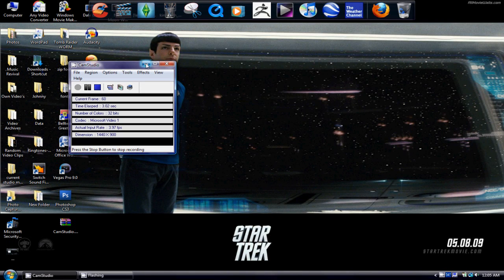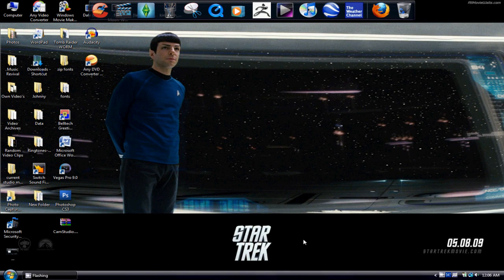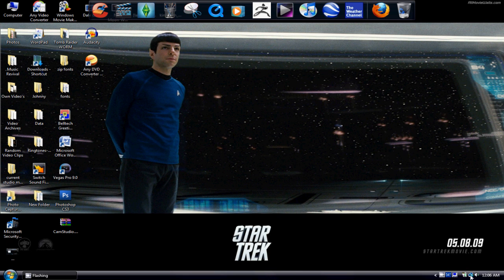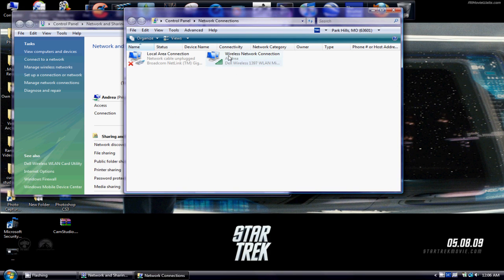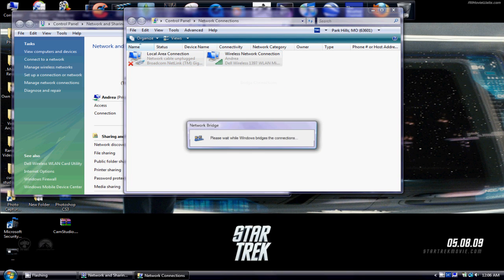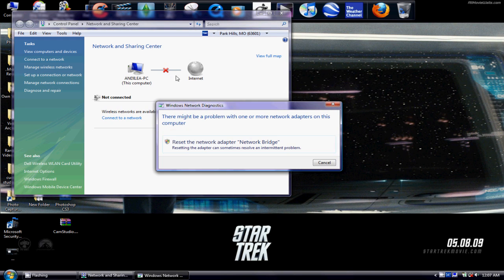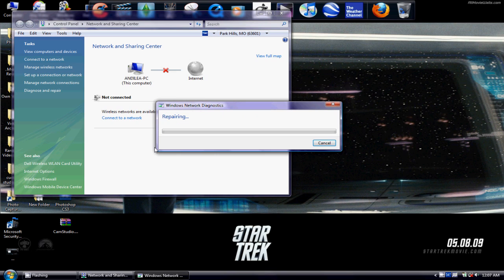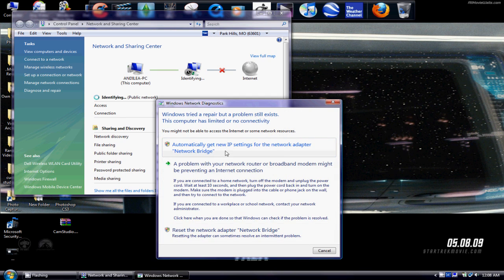How to: Hook your ps3 up to your laptop for wired internet/setting up your ps3 connection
the song in the ending was part of the OST from the movie "The Uninvited".

This is a how to video on:
1. How to Bridge Connections on your laptop
2. How to hook up your laptop to your ps3 & setting up your playstation 3's connection.